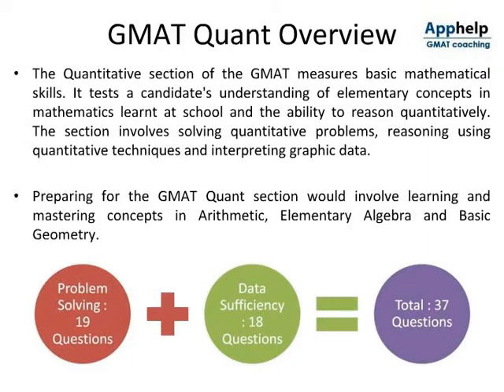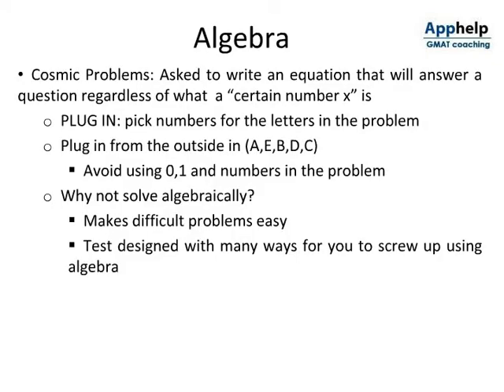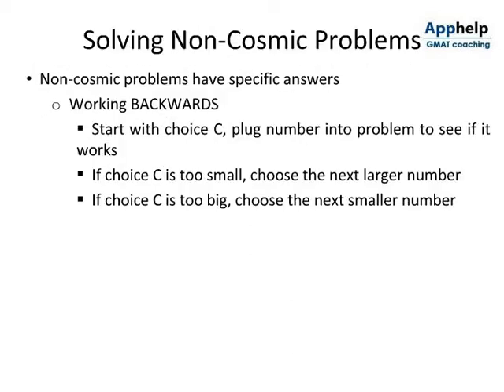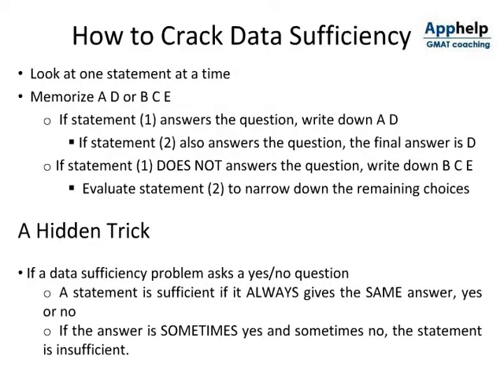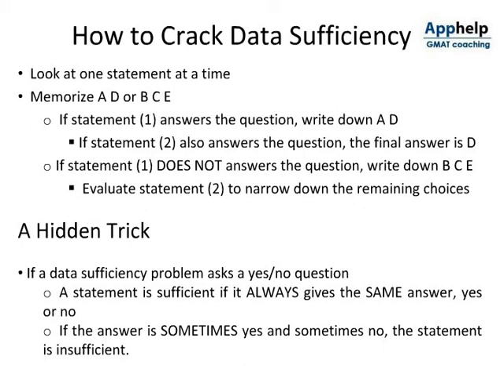GMAT Quant overview : Apphelp GMAT Coaching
GMAT Quant / Math - This video by Apphelp GMAT coaching ) gives an overview of the Quant/ Math section of the GMAT . for more GMAT related free stuff.